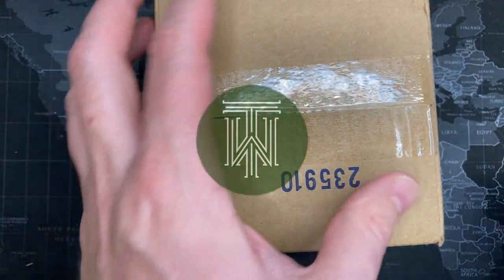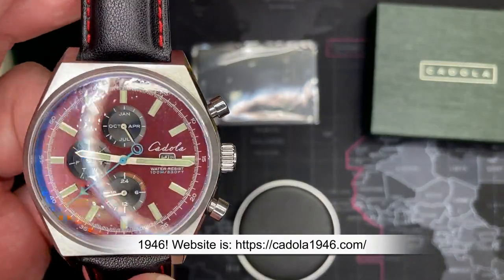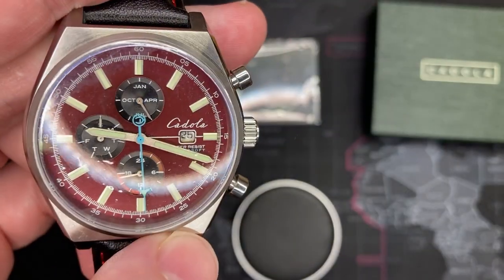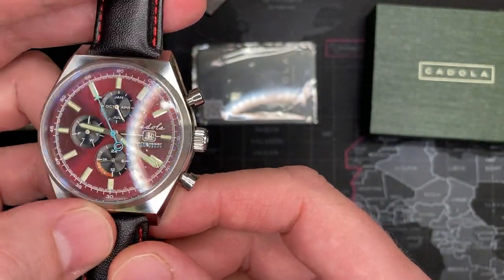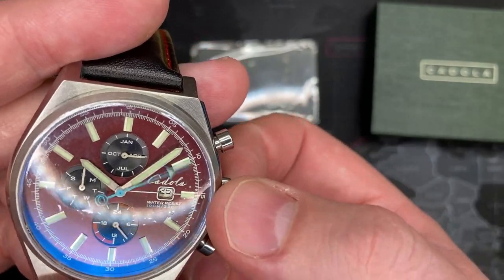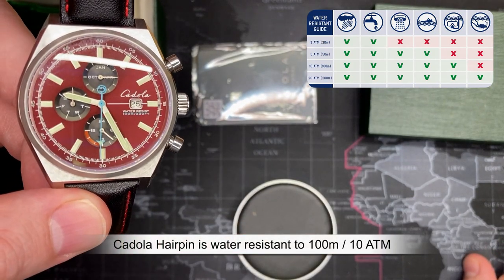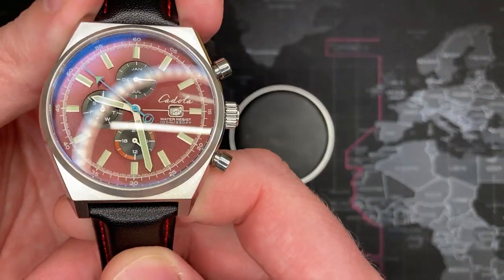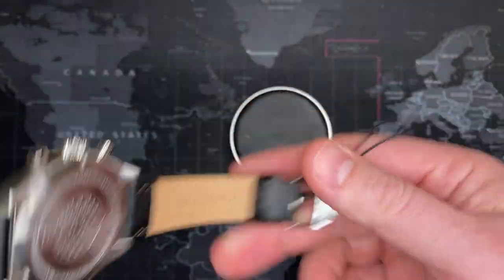Cadola Hairpin 100m Multi-Function Watch - Review & Unboxing (CD-1013 / ISA Cal 9232)